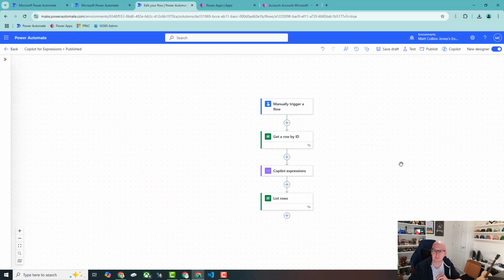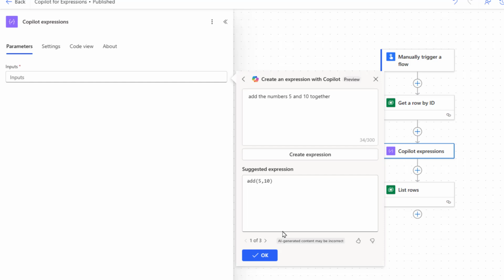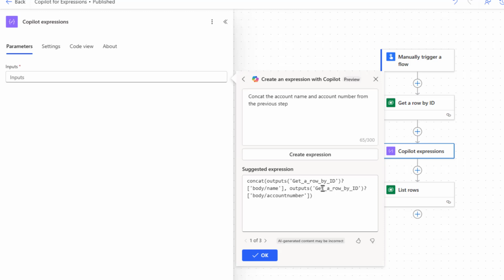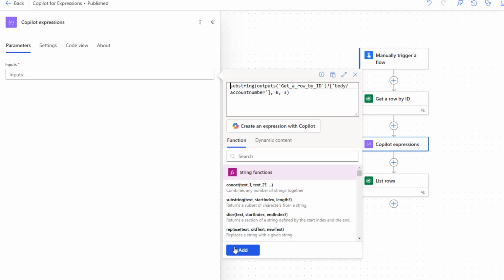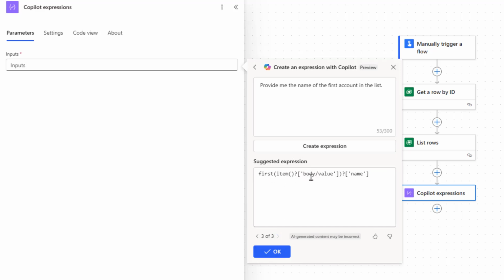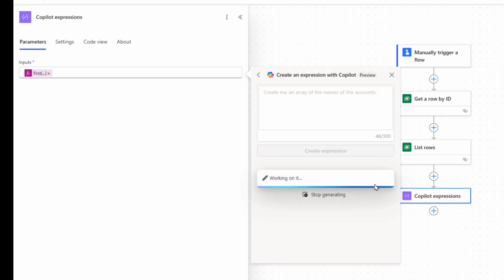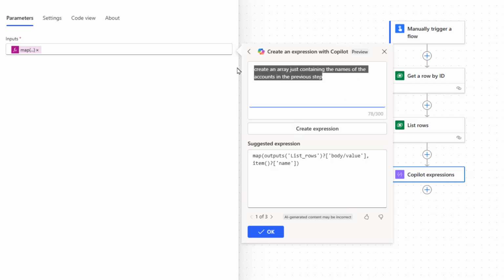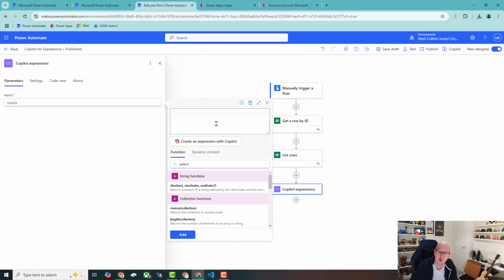Copilot for Power Automate Expressions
In this video, I look at the new preview feature for Power Automate, Copilot for Expressions.